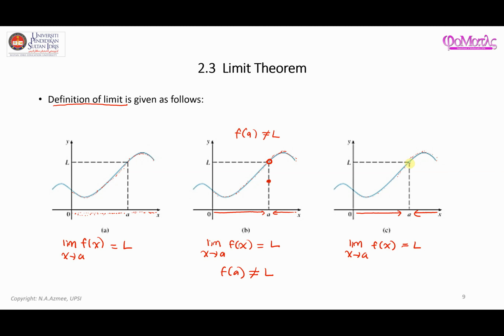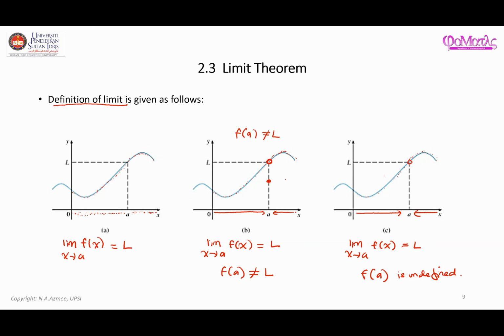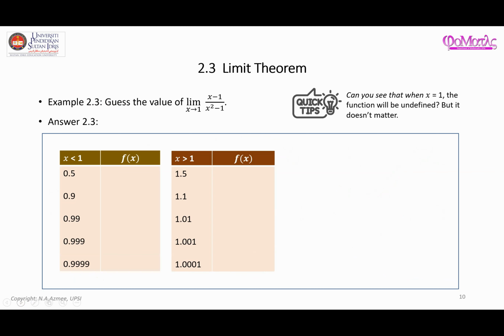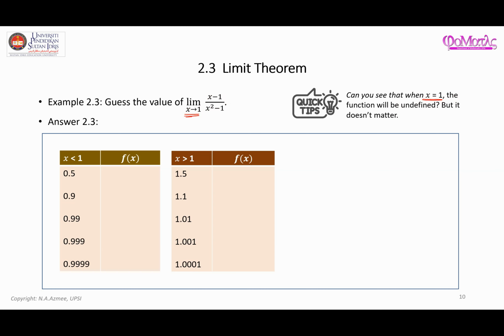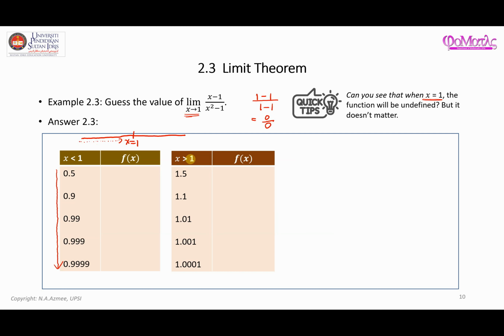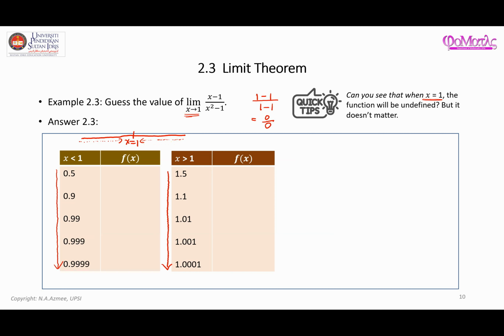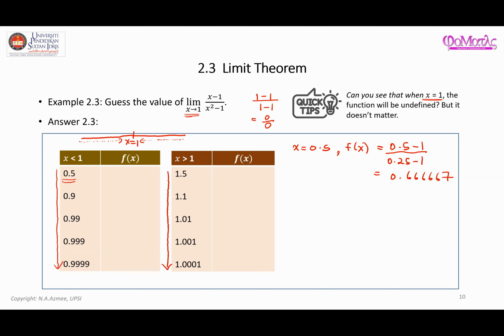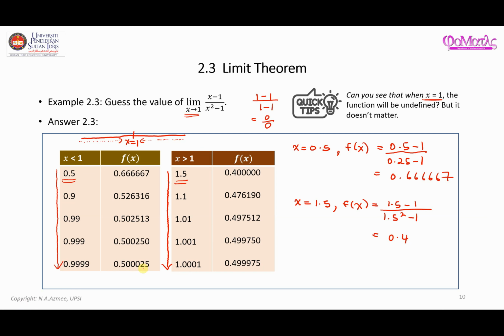Formal Definition of Limit + Example